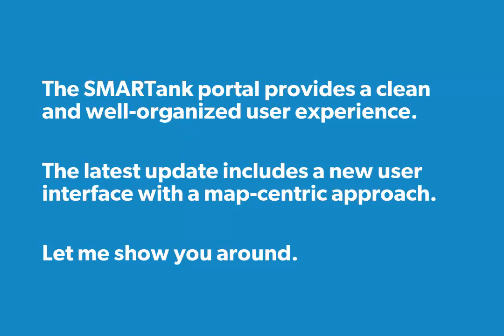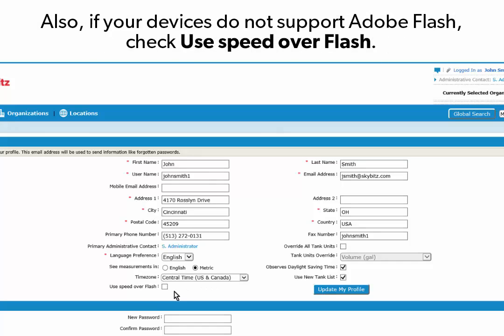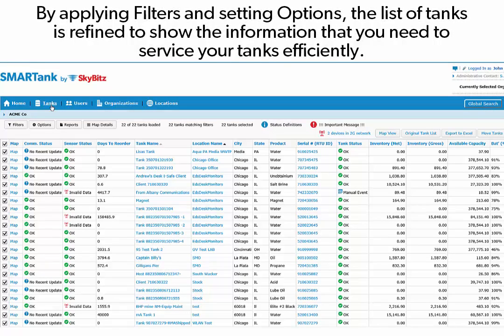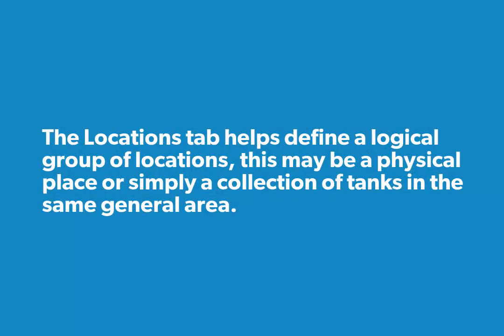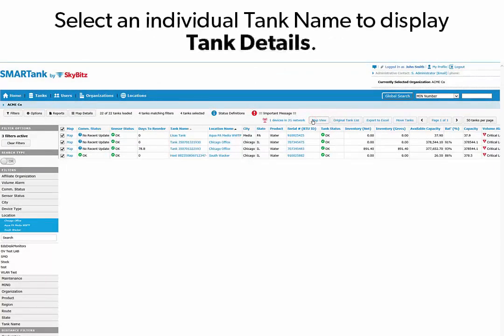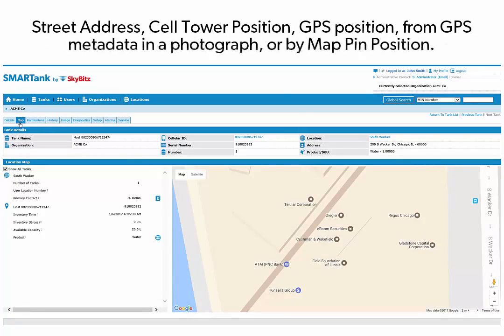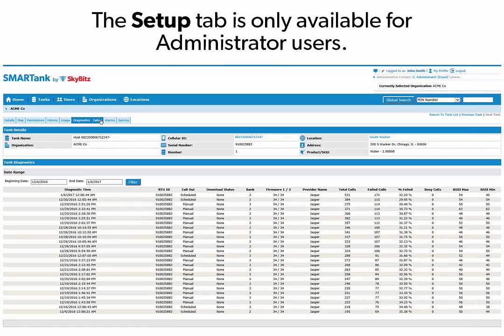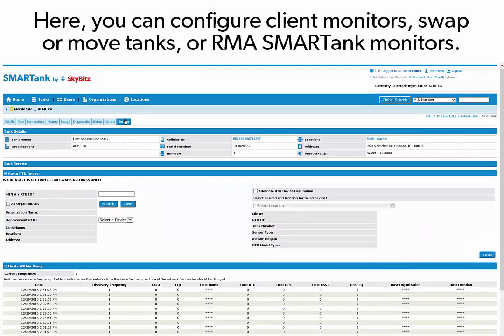SMARTank Portal Navigation and Features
We cater to the SMB and organizations with a large fleets.